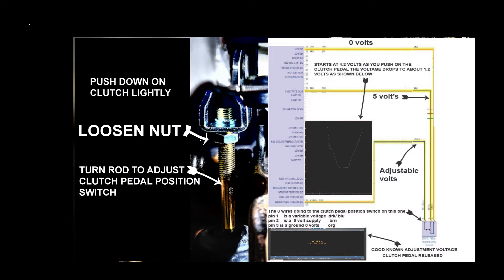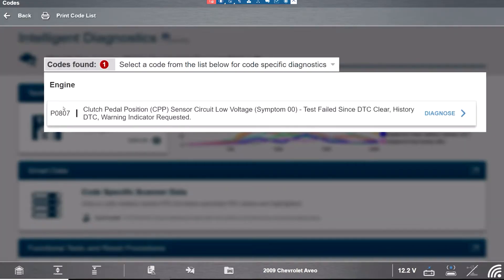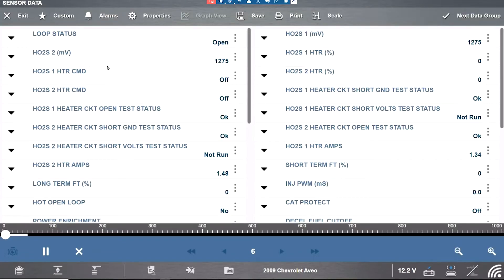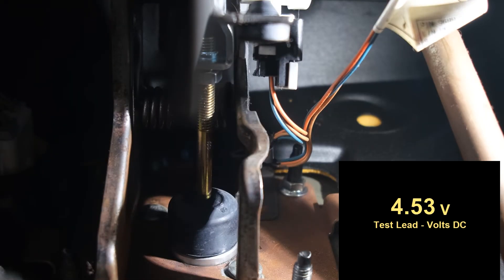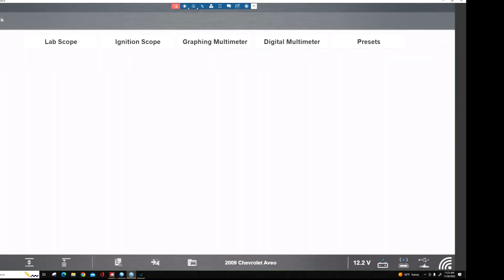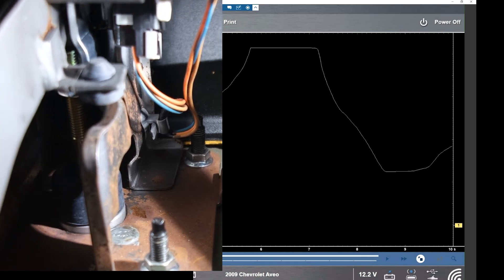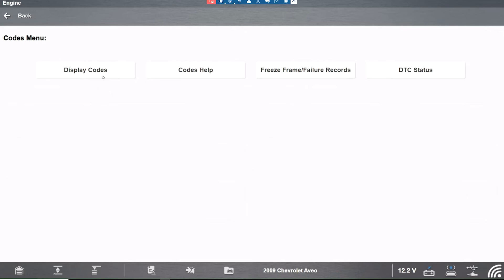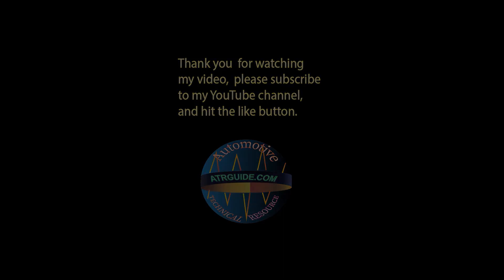P0807, How to adjust a clutch pedal sensor. Check engine light on for a clutch pedal position code.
Just put a clutch in and had a p0807,  I will show you how to check the sensor using voltage, you will a good know voltage on where to set it. You will see how to adjust the sensor and how to adjust the clutch pedal. Learn how a avarible voltage works and how it works.